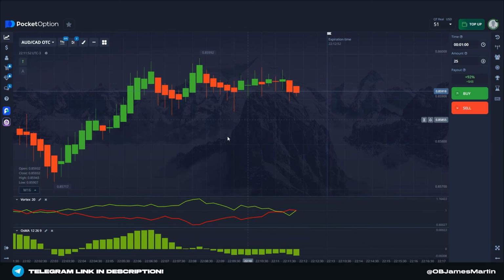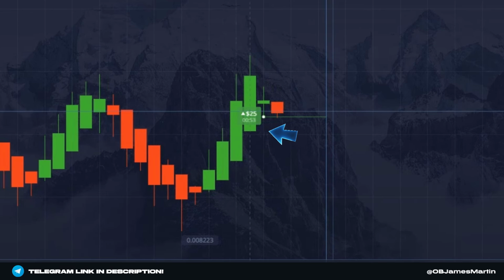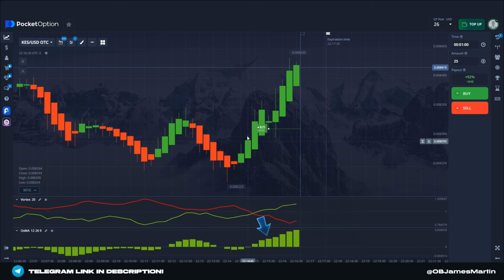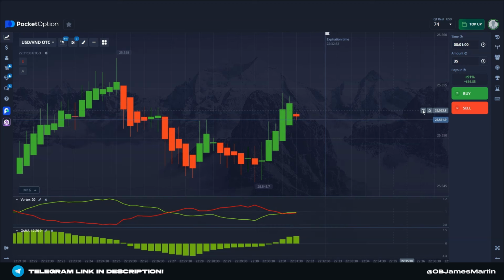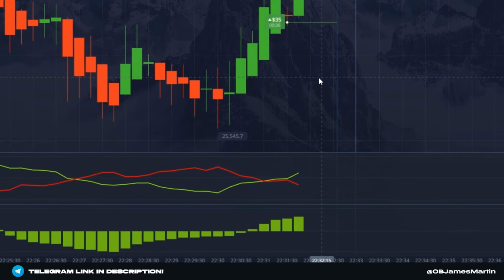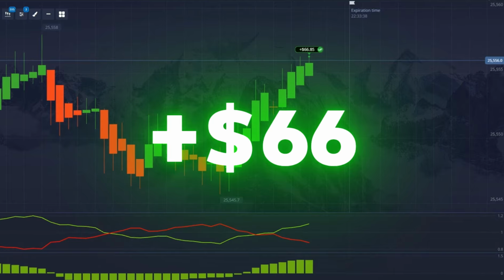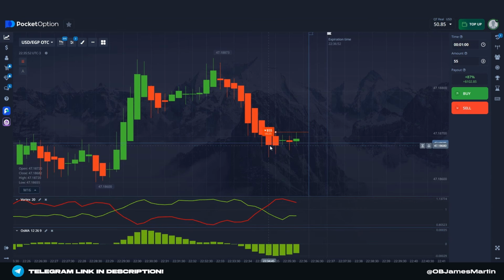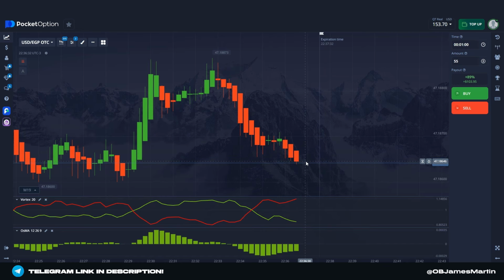When $51 Turns Into $14,023… | The Pocket Option Binary Options Twist Nobody Saw Coming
🔥 Sometimes the market rewards those who stay disciplined — no noise, no overthinking.
Using VOR + OSMA, I transformed $51 into $14,023 on Pocket Option by focusing only on clean confirmations and strong momentum shifts.
A simple flow that anyone can apply, even with a very small balance.

In this video, I show every step of how this setup works in real movement, revealing where momentum begins before it becomes obvious on the chart.
Perfect for small accounts wanting consistent, confident entries.

🧠 Why this strategy works so well

• VOR exposes true market pressure
• OSMA confirms the strength of each impulse
• Execution becomes cleaner with fewer fake signals
• Great for rapid account growth without unnecessary risk
• Works smoothly even during high volatility periods

🎓 Inside this video you’ll learn:

1️⃣ Exact VOR + OSMA configuration
2️⃣ How to catch strong movements without stress
3️⃣ How to avoid the classic traps that wipe small accounts
4️⃣ How to apply this on Pocket Option, Quotex & IQ Option

📌 On my channel, you’ll also see:

• Real trades explained step by step
• Fast and simple setups for beginners
• Psychology and management tips
• Tools to grow your confidence and consistency